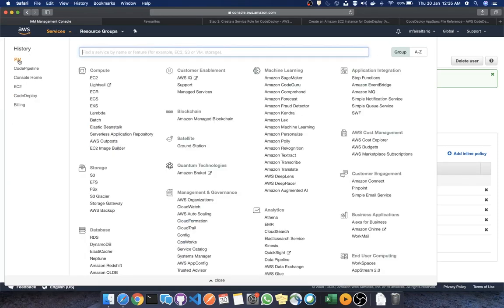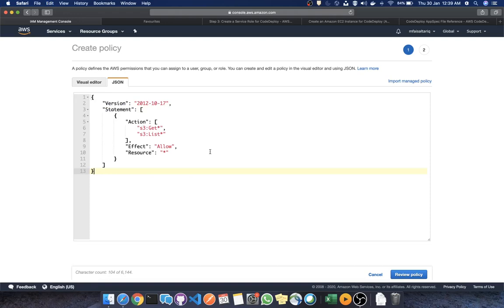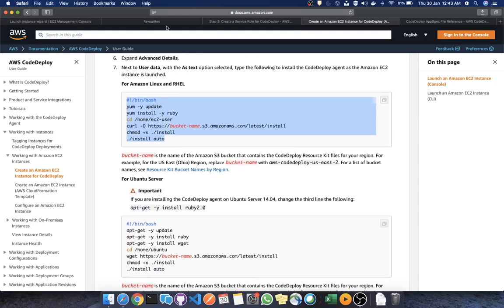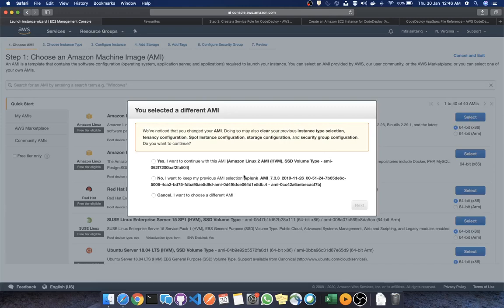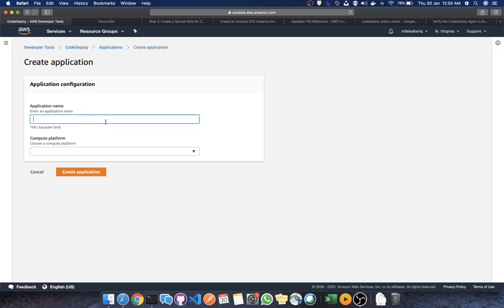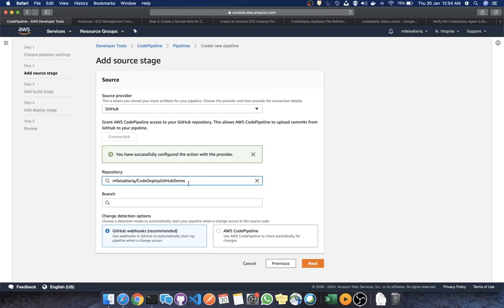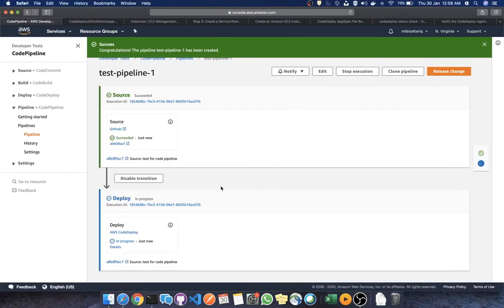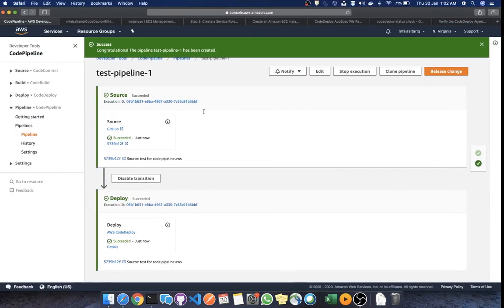AWS Code Pipeline from Github to EC2 Instances using Code Commit and Code Deploy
How to create an EC2 code pipeline in AWS from Github to EC2 instances. This will provide a complete overview on how you can create a CI/CD pipeline using AWS services.